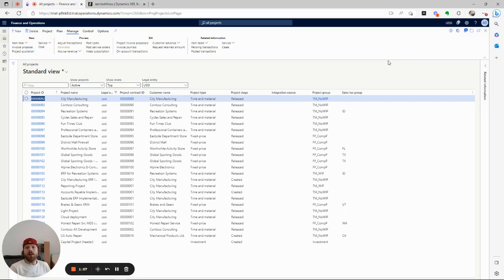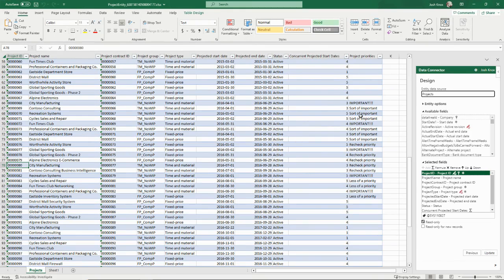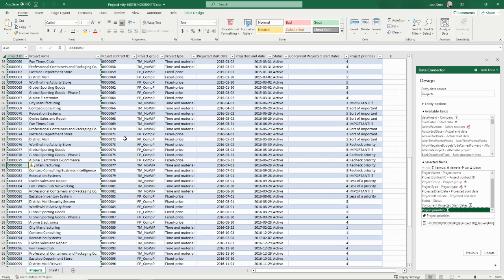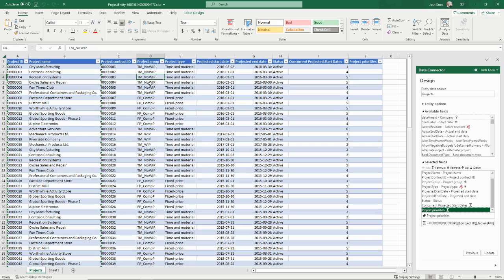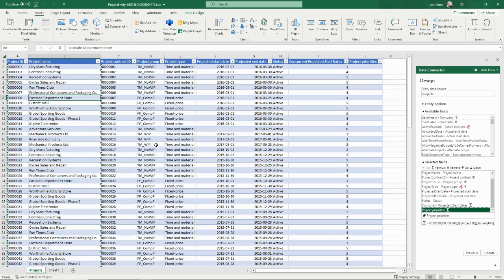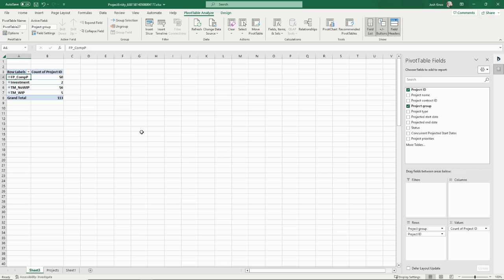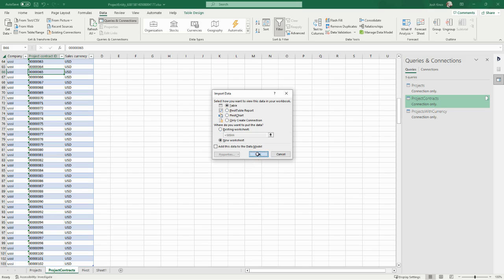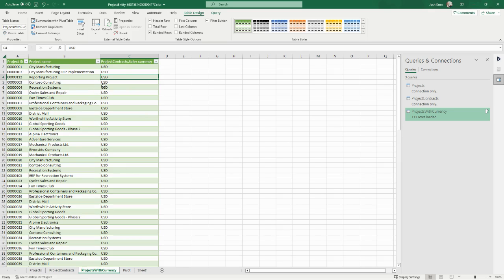D365 Finance | Supercharge Excel Add-in with Power Query | iamJoshKnox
In this video, we look at a simple example of how Power Query can supercharge your reporting abilities for values brought into excel via the data connector.

I’ve found Power Query to be a great tool for efficiently combining data that lives across two different D365 data entities. It is a fantastic tool for data migration or analysis in general.